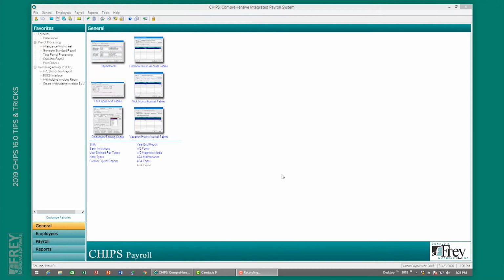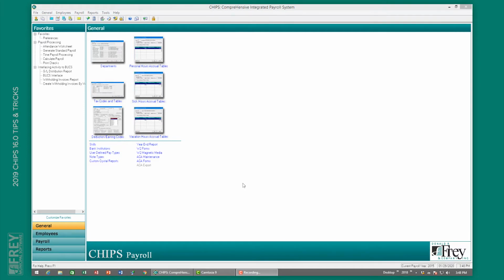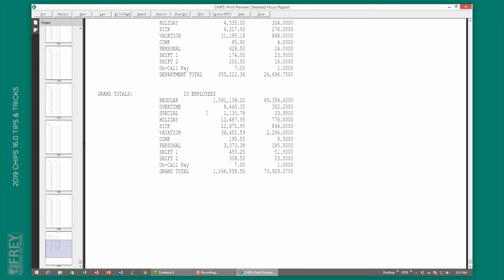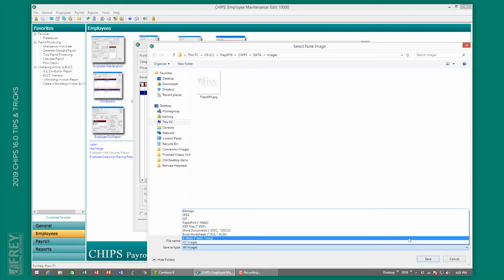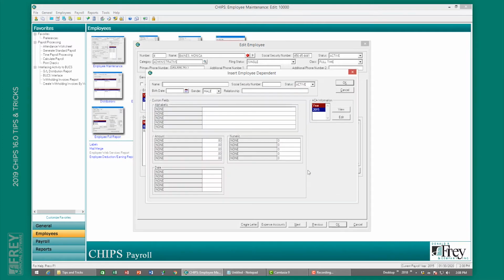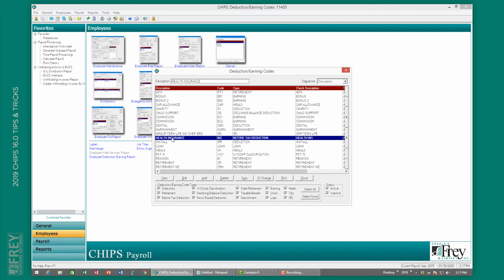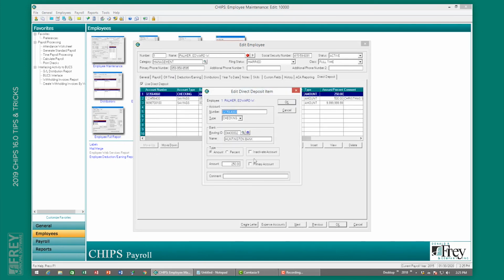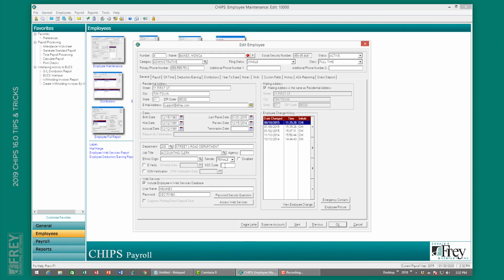CHIPS 16.0 Tips & Tricks 2019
Enjoy a narrated video presentation of the Tips & Tricks series for your CHIPS 16.0 Payroll System presented by FREY Municipal Software.